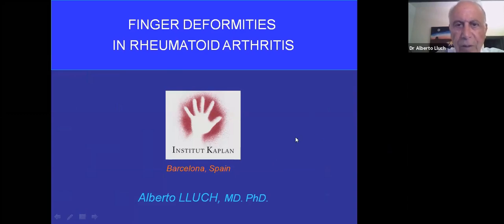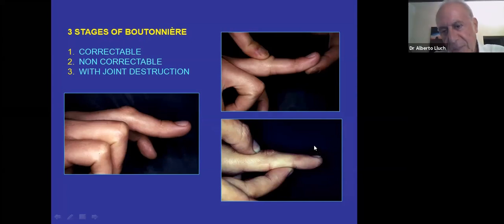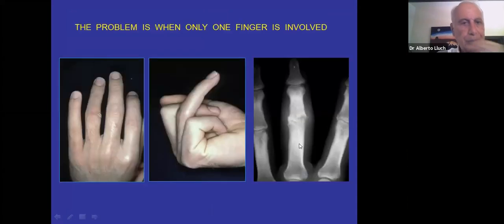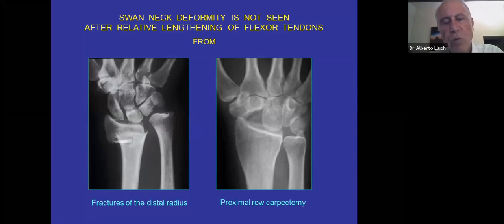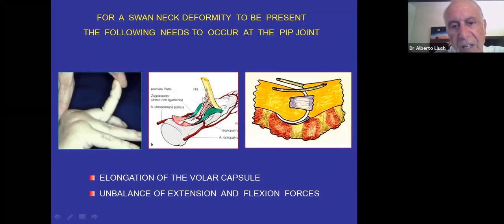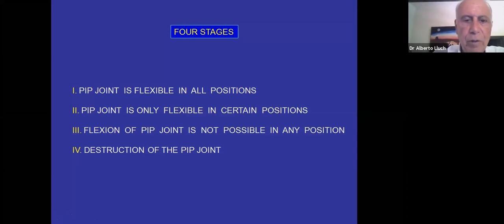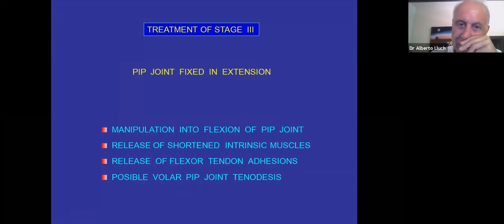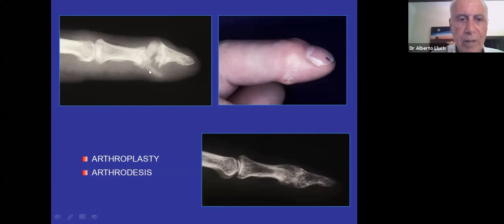Dr Alberto Lluch talks about finger deformities boutonnier swan neck and mallet